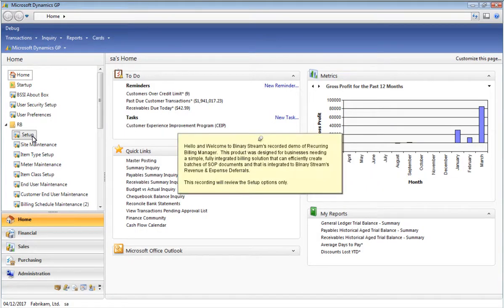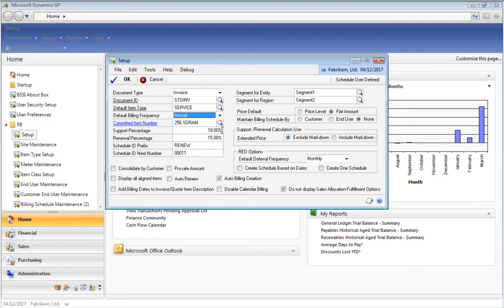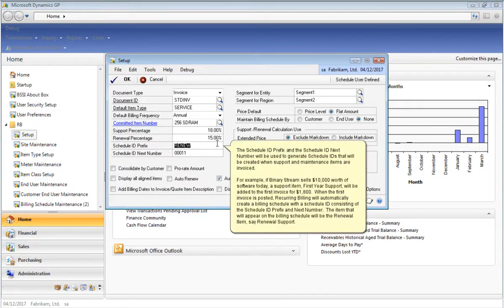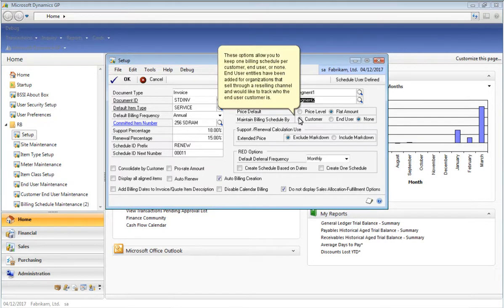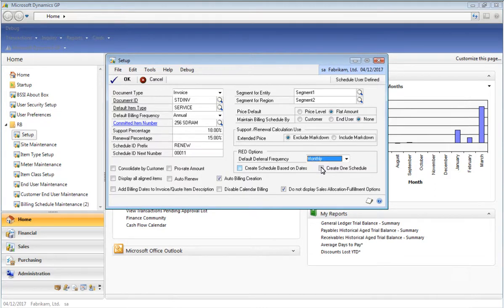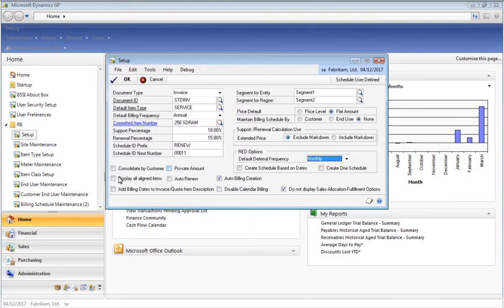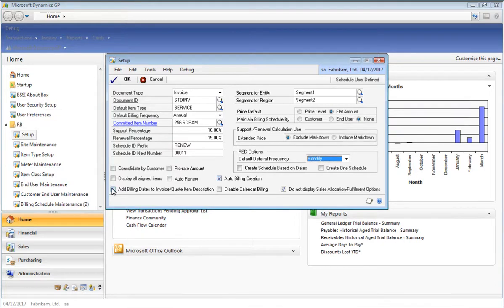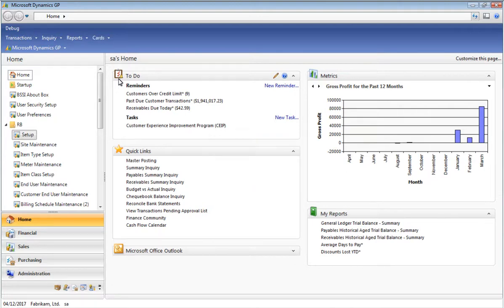Advanced Recurring Contract Billing Set-up Demo for Microsoft Dynamics GP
Advanced Recurring Contract Billing offers automated billing features for annual contract, subscription-based, and metered/usage-based billing in GP.